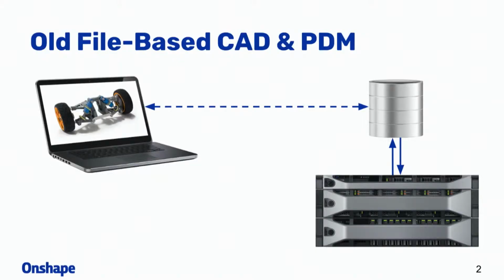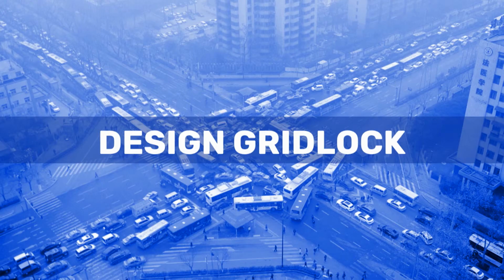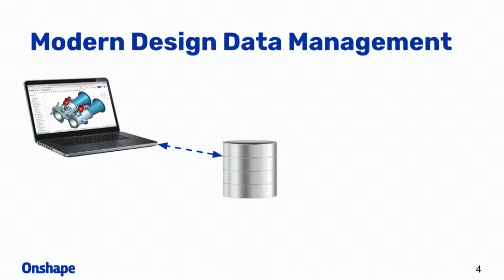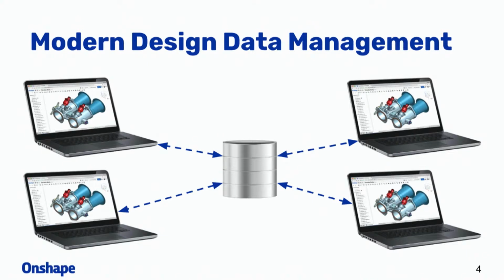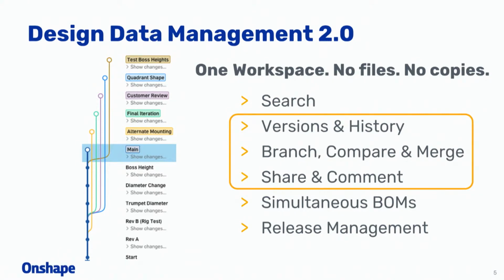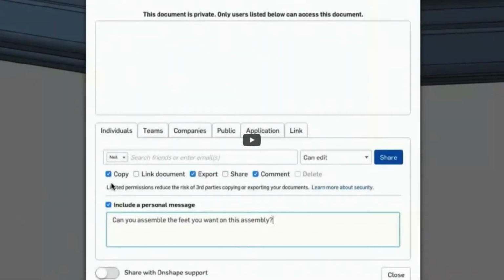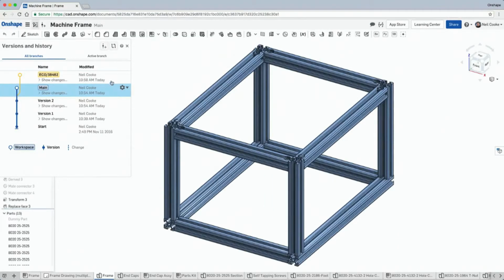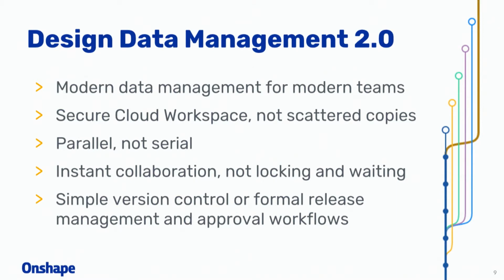DEVELOP3D LIVE 2018: Neil Cooke, Onshape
How cloud-based data management tools prevent design gridlock

Biography:
Neil has been in the CAD industry for over 25 years in various roles at companies such as Applicon,
PTC and SolidWorks. Now at Onshape, Neil is responsible for all product-related marketing collateral and
messaging. He has an in-depth knowledge of the CAD industry, understands the issues that companies face
each day and the pitfalls related to file-based CAD and PDM.